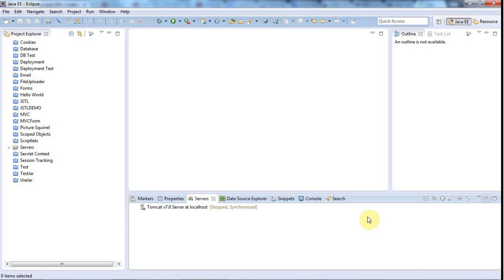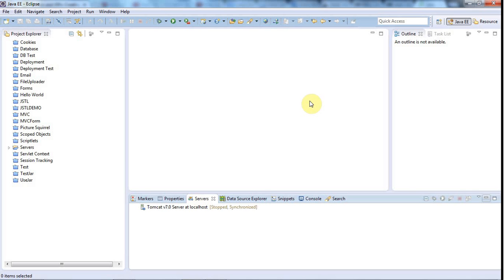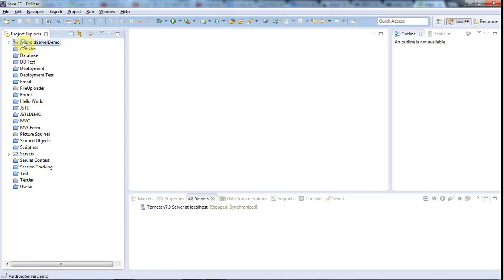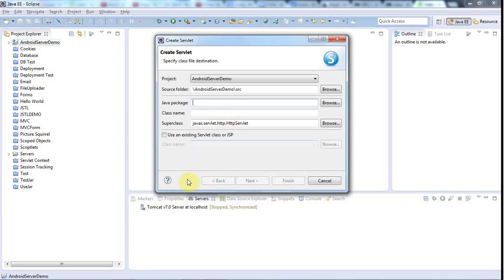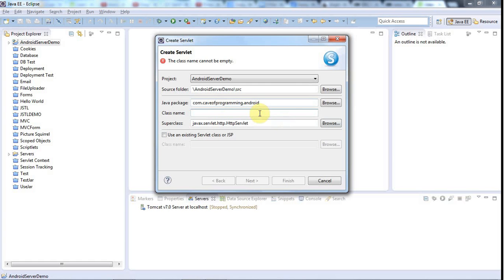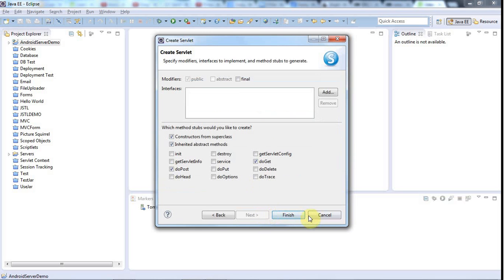Creating a Server For Your Phone Apps: Practical Android Java Development Part 51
In this tutorial we'll create a simple Java servlet program to act as an Internet server for our device to communicate with. You can find more about servlet programming at this url:

The first seven videos are free and cover everything you need to know in detail to get a servlet up and running on the Internet. You could also use something like PHP or Ruby to get a server program up and running.